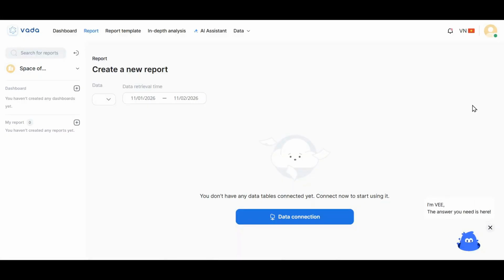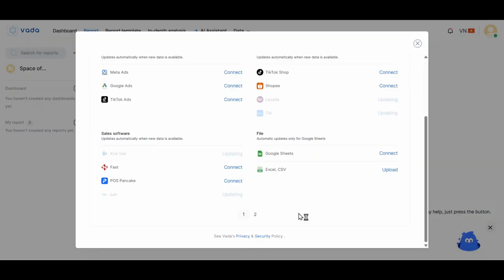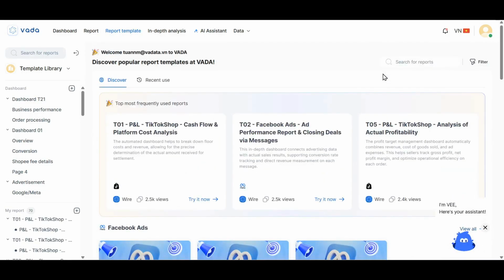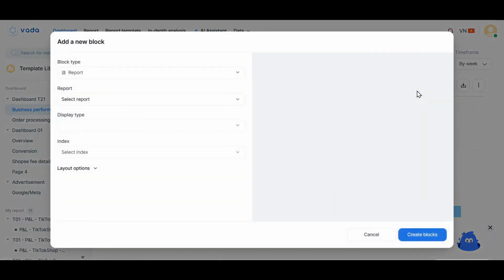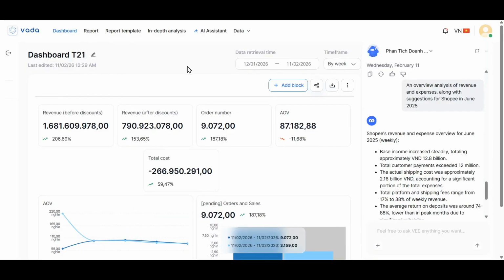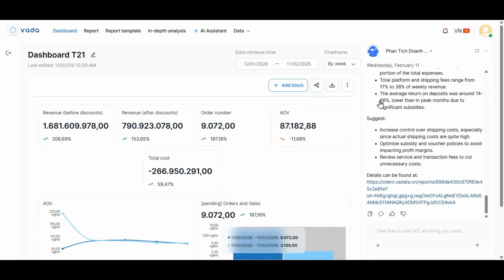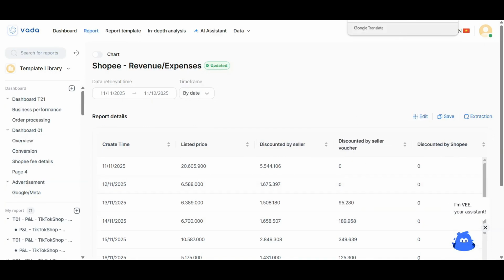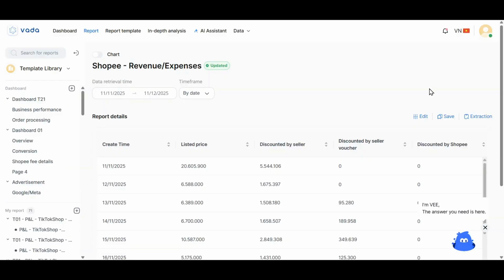Vada Product Demo - 260211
Vada is the AI-powered analytics infrastructure for e-commerce growth—unifying ads, marketplaces, and internal data into a single source of truth. Meet Vee AI, your copilot for faster, data-backed decisions.

In this product demo, you’ll see how Vada connects and consolidates data from:
• Ad Platforms: Meta, Google, TikTok Ads
• Marketplaces: TikTok Shop, Shopee
• Internal Systems: Pancake, Yam, plus CSV / Google Sheets

Key features:
• Lightning-fast reporting: complex queries in under 10 seconds
• Ready-made templates: P&L, ad cost tracking, marketplace performance
• Unified dashboards: align marketing, finance, and operations on one view
• Vee AI copilot: ask in natural language → get structured insights + recommendations
• Enterprise-grade trust: permissions + traceable links to underlying data for validation

Vada replaces the export–clean–report loop with a conversational workflow—so teams spend less time compiling numbers and more time driving growth.

Want a walkthrough or access? Reach out.